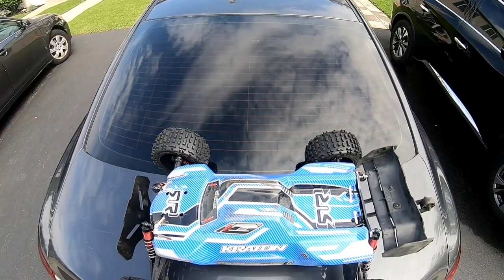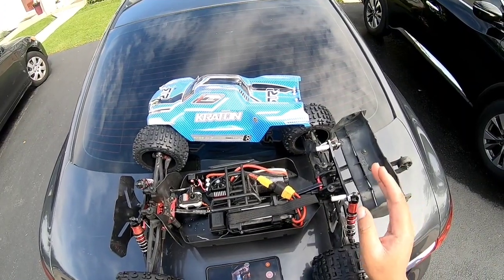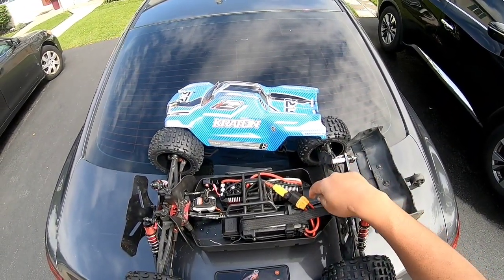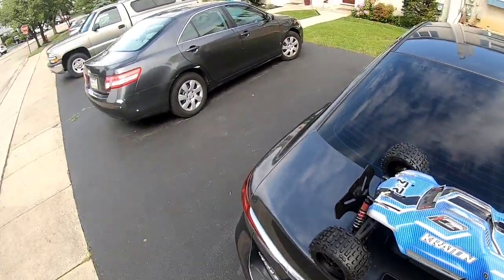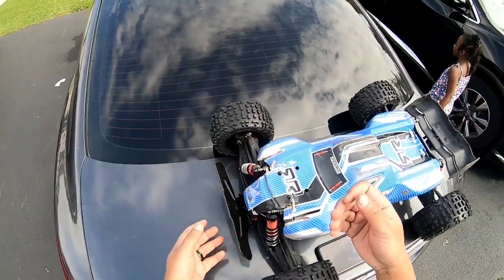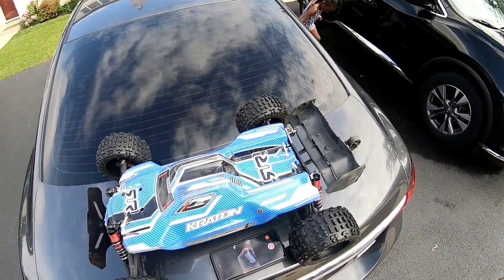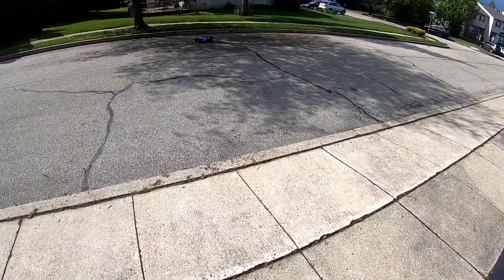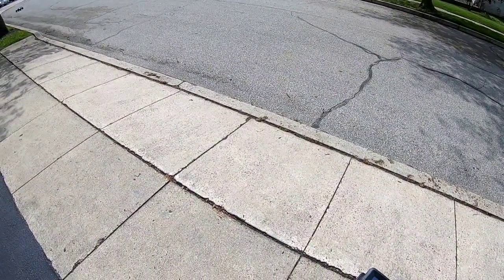My Kraton Mojave hybrid aka Krajave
Wrenched this bad boy together last night.
Kraton arms towers and rear wing.
TALION  - HR chassis braces
Mojave - Chassis plate, plastic
Wheels - Backflip lps
Body V1 Kraton beater body cut to fit temp body.
Electronics Hex5 max6 rebranded esc. Xo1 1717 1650kv motor. Jx 6221 servo.